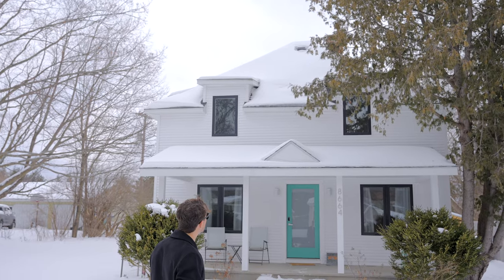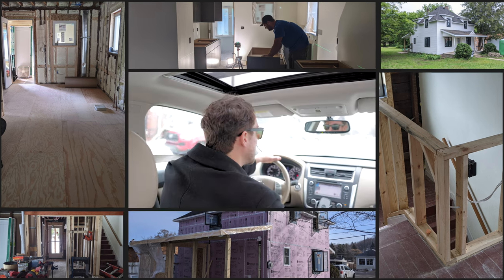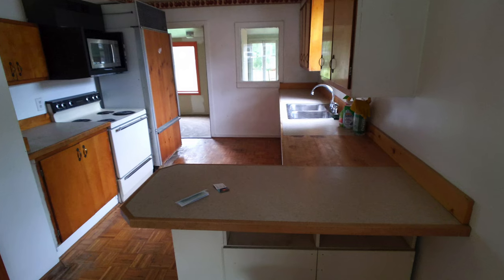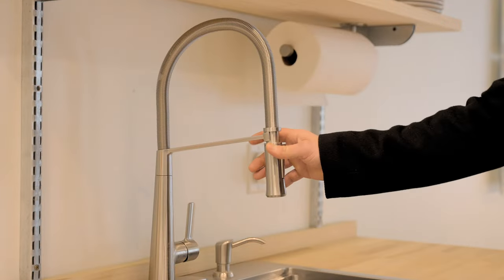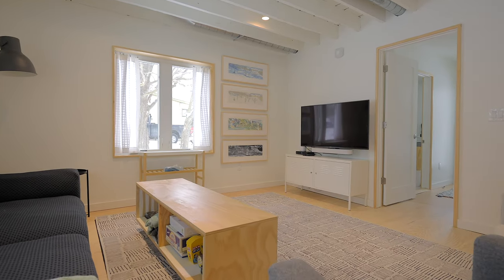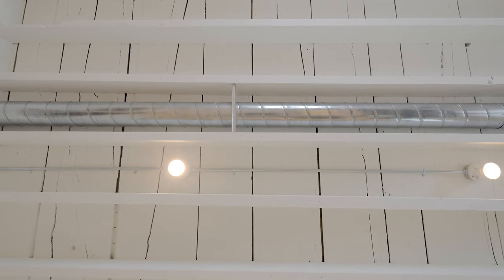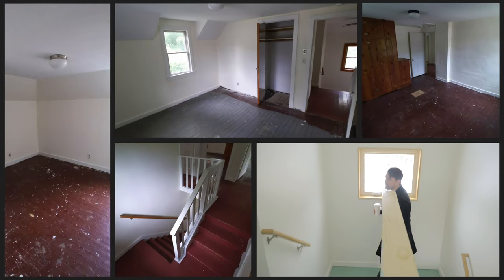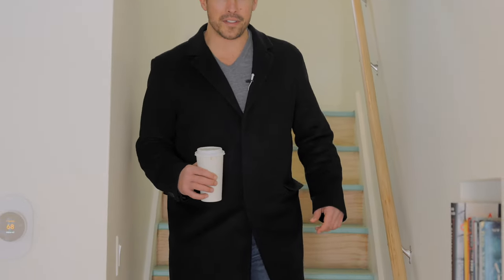Beautifully remodeled home in Traverse City Michigan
This house was in rough shape, the new owners did a fantastic job bringing it back to life as an income producing short term rental. traversecity michigan realestate realestateagent shorttermrentals airbnb @airbnb